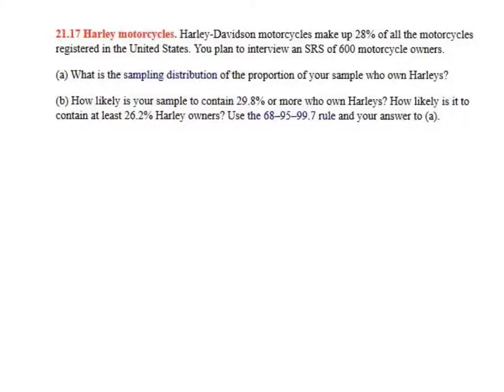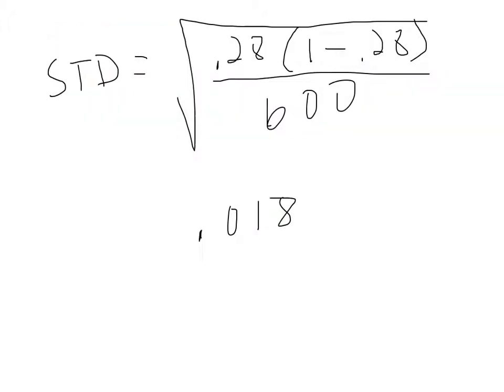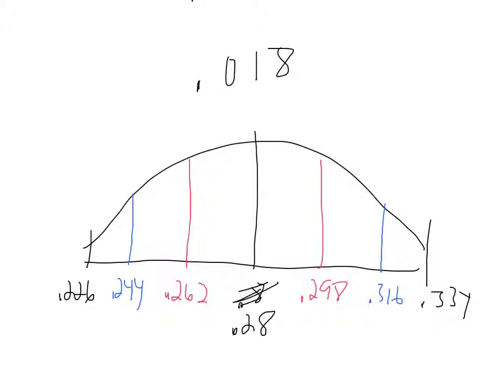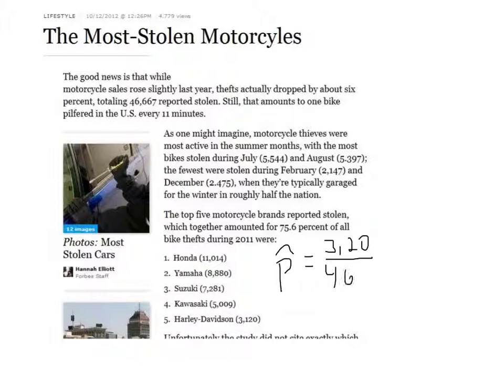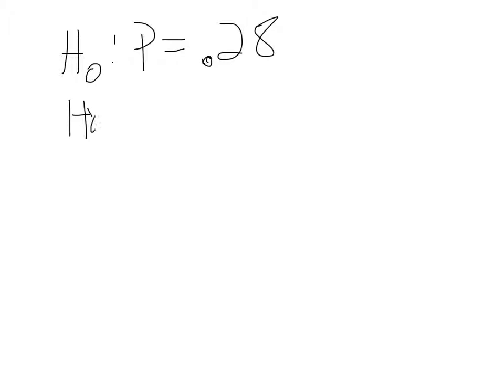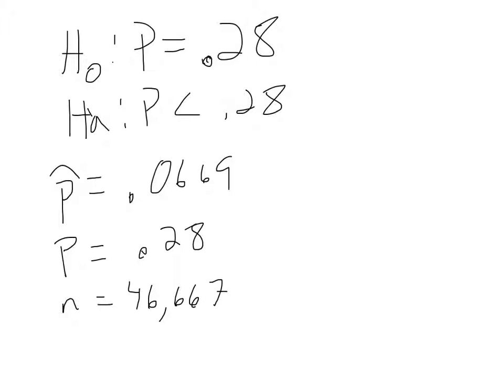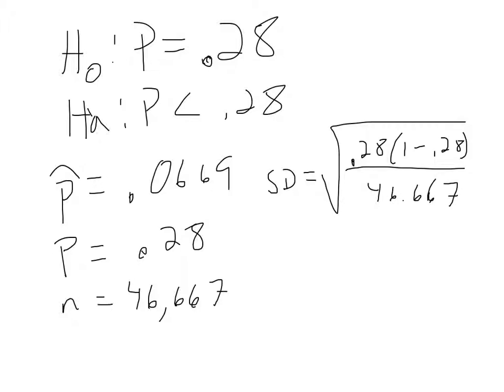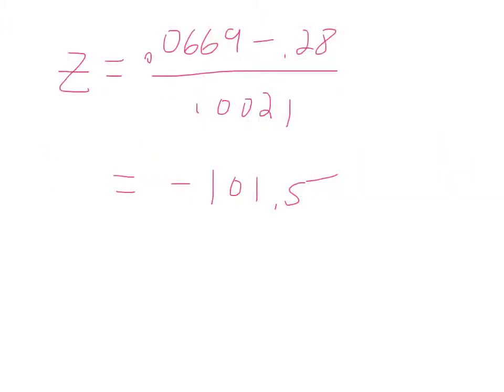P-Value Stolen Motorcycles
Trying to understand p-values